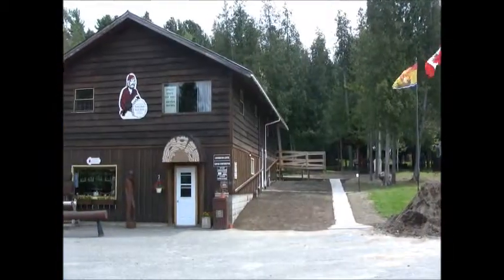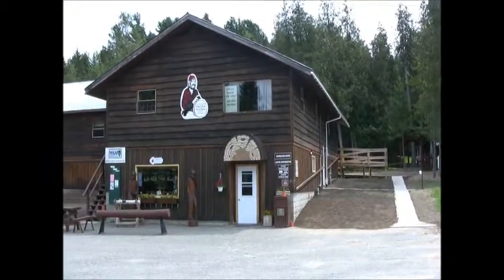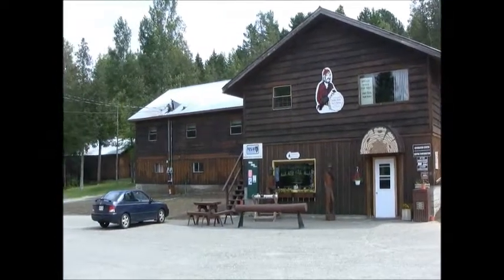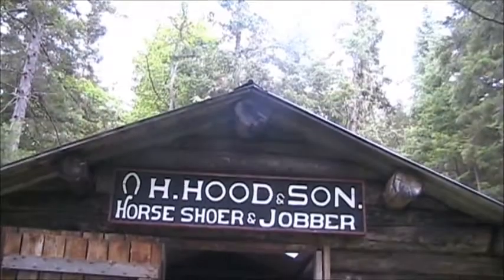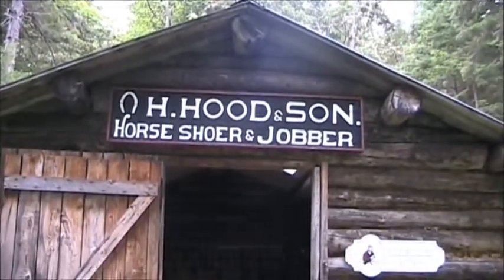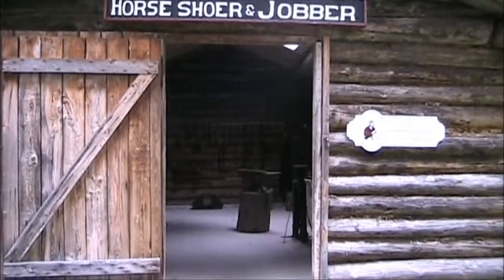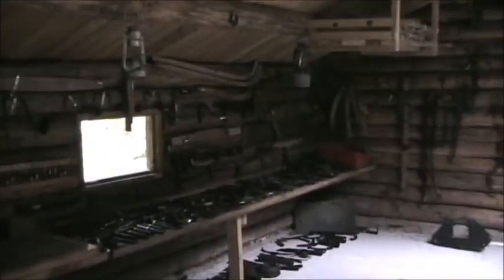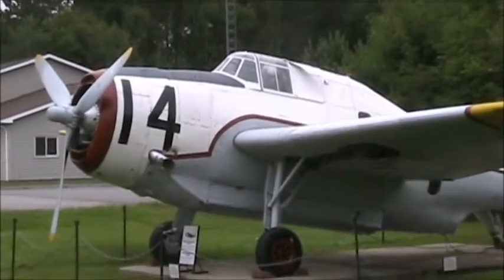Central NB Woodsmen Museum